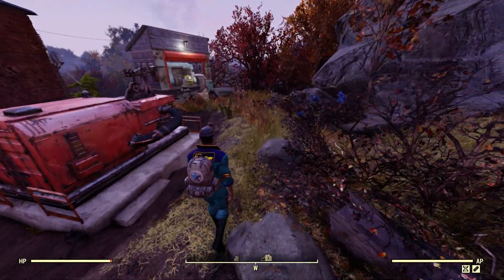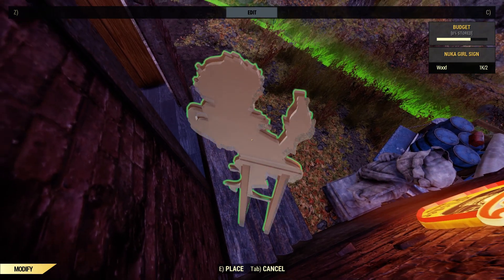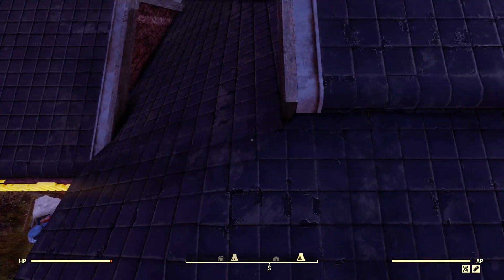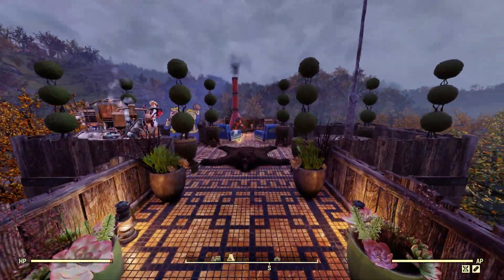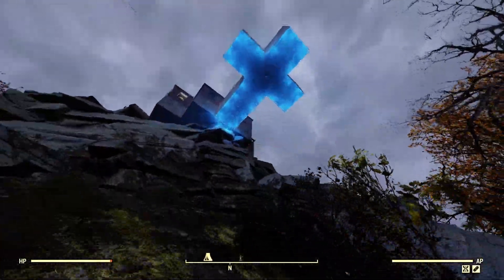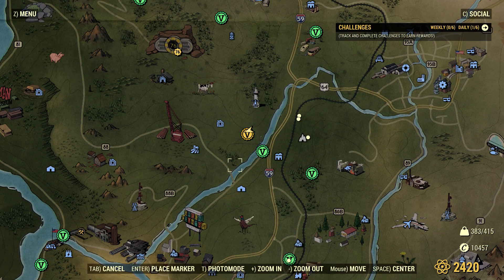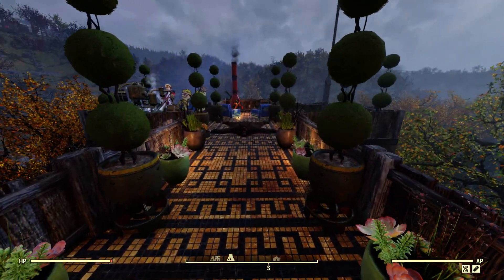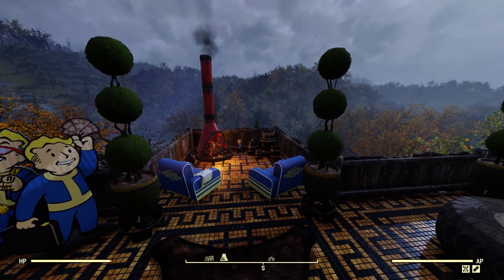💠Fallout 76CAMP Showcase!! Cross Cliff 💠